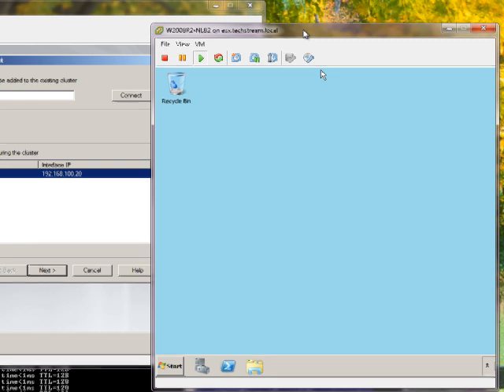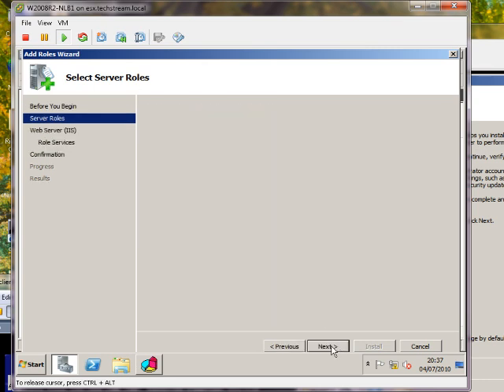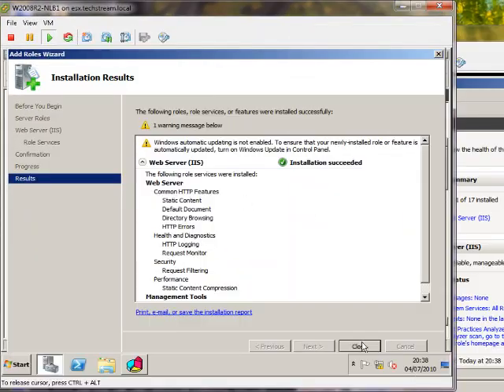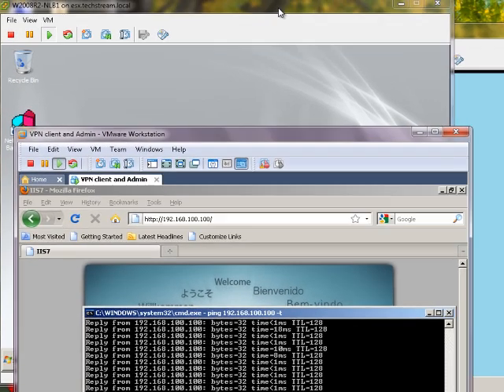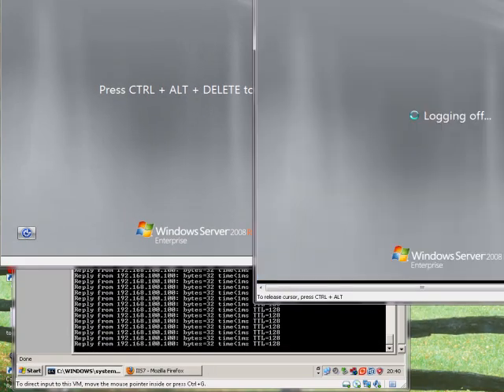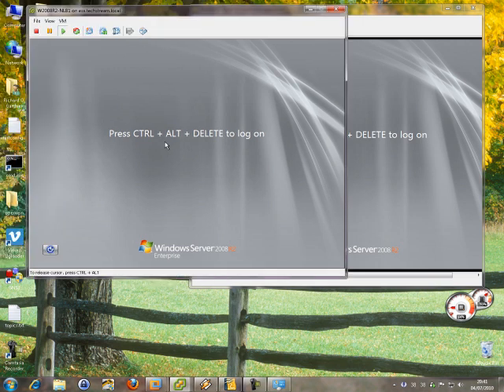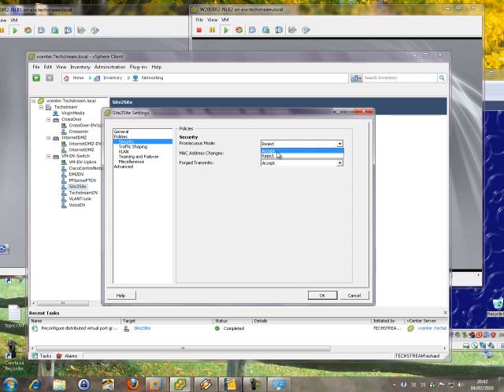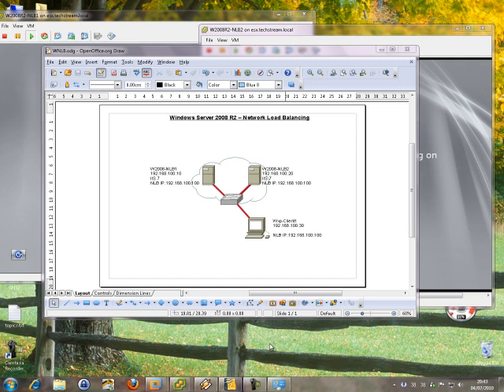Setting up Windows 2008 Network LoadBalancing with vSphere part 2 of 2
1)Setting up NLB
2)Going through setup of vSphere Enviroment
3)Installing IIS
4)Testing for Failure
5)Going Through the vDS settings